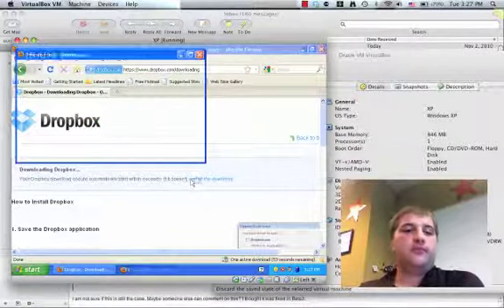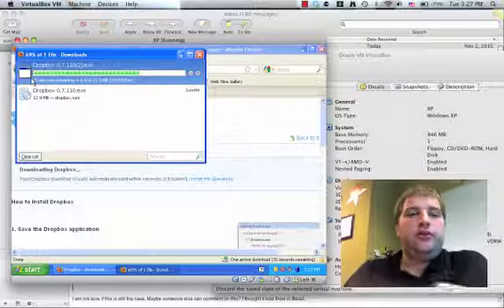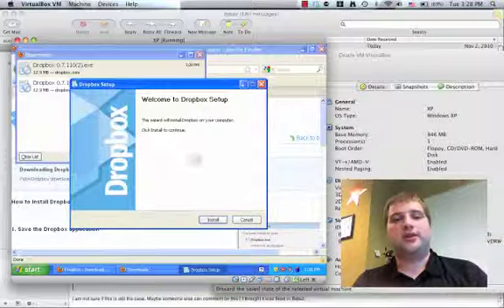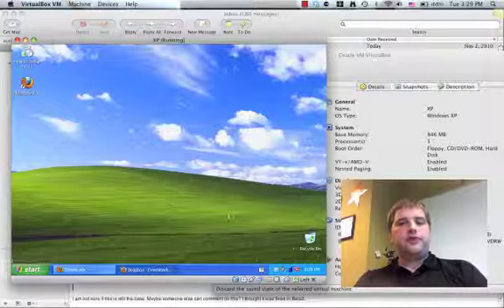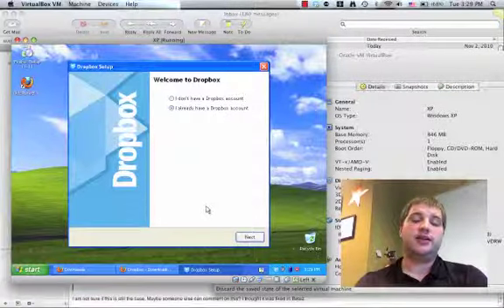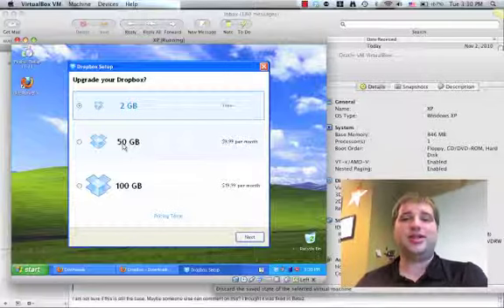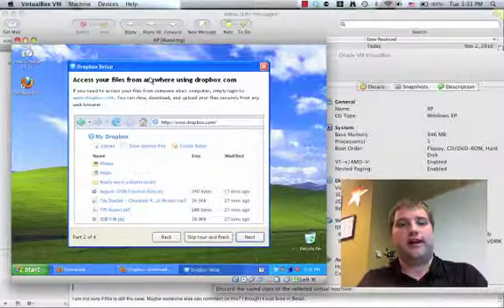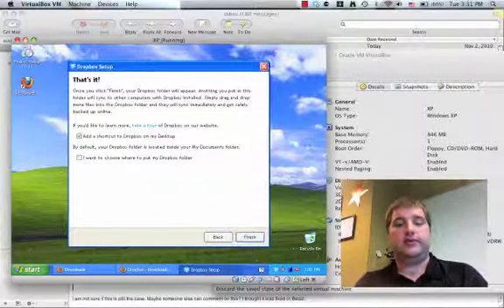TechTip3 - DropBox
A brief tutorial on DropBox, a piece of software that is all the rage right now.